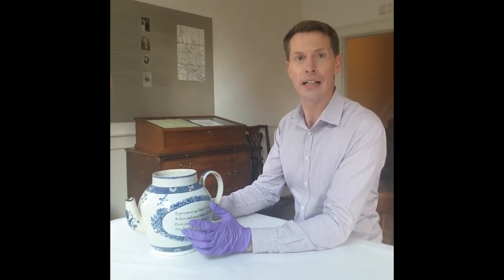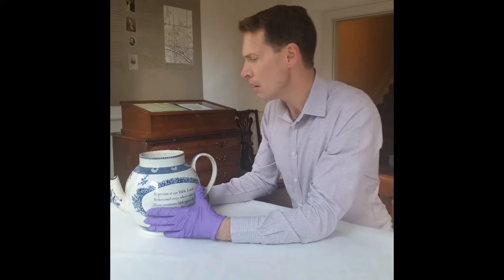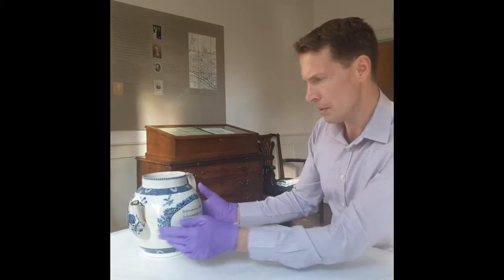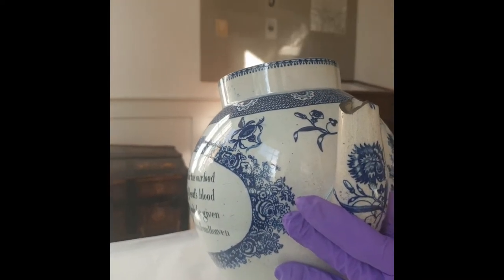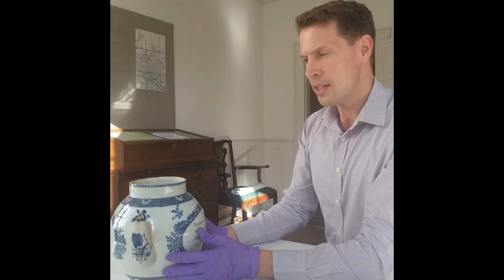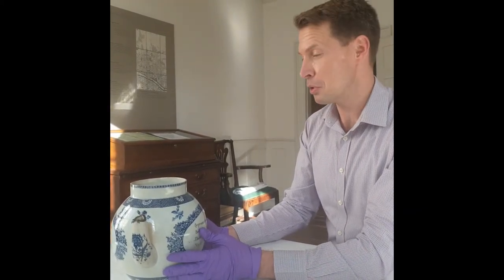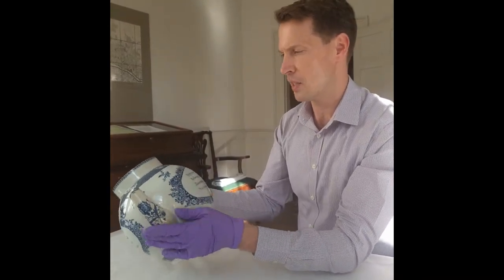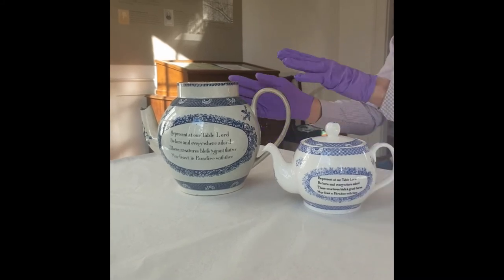Highlights from the House -1 Gallon Teapot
This week we learn more about this famous teapot!